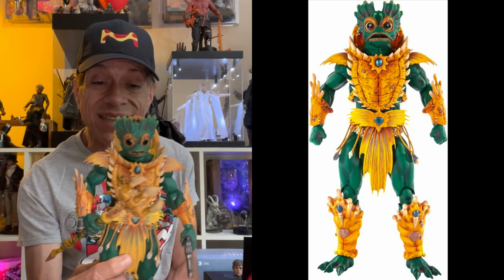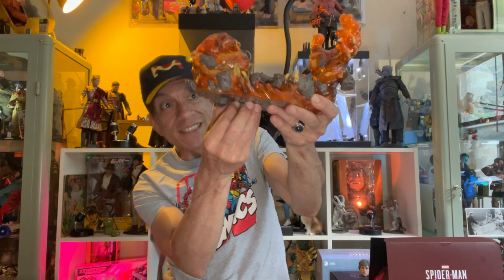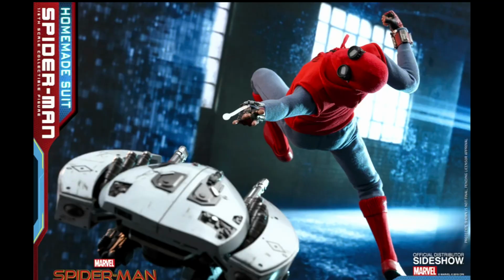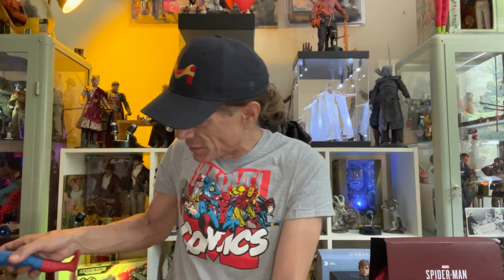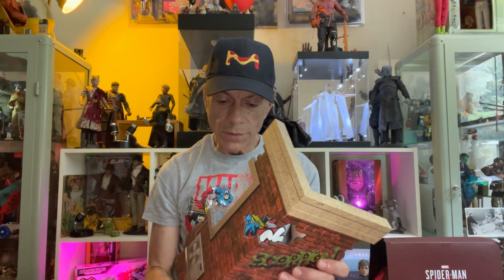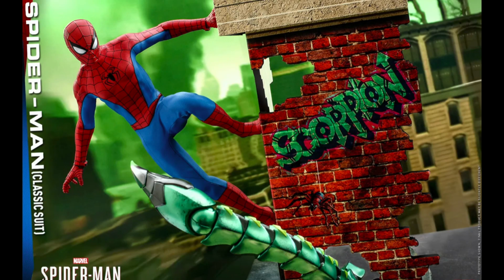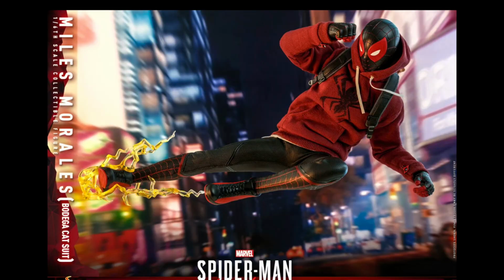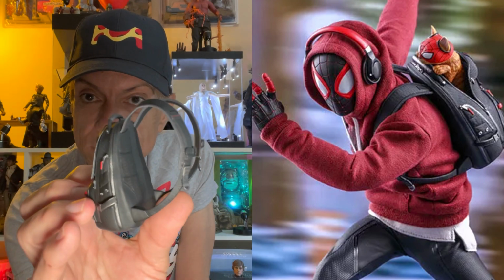HOT TOYS HAS GONE SPIDER-MAN CRAZY! EPISODE 119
Each episode will contain different content showcasing my collectibles and discussions of the latest news in the collectibles world: Sideshow Collectibles, Hot Toys, DC Comics, Marvel, Integrity Toys, Gi Joe, Barbie, 1/6 Scale Figures, Tonner Dolls, Mego, Damtoys, Display Cases & Dioramas, Lighting, Prices and Much More.